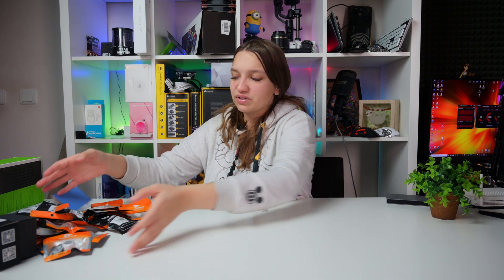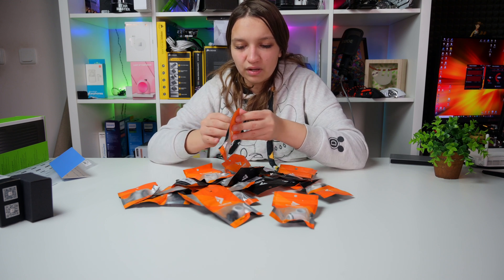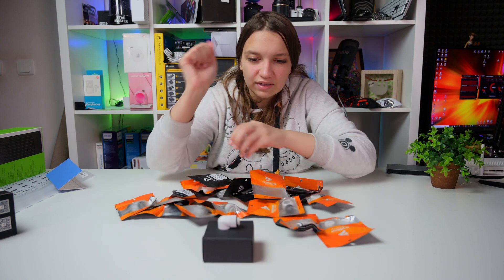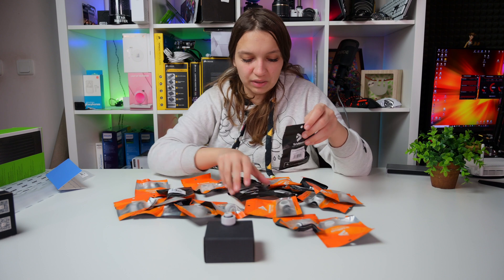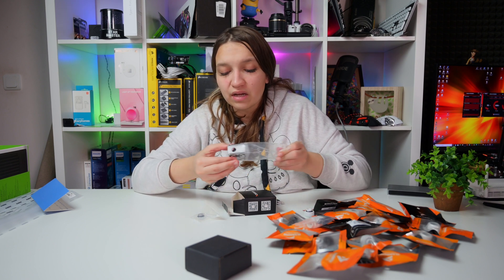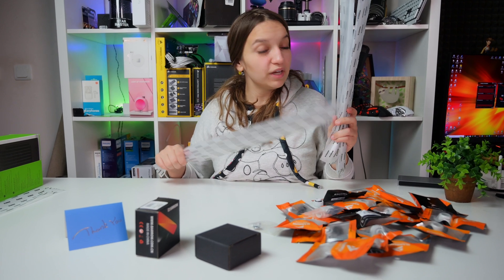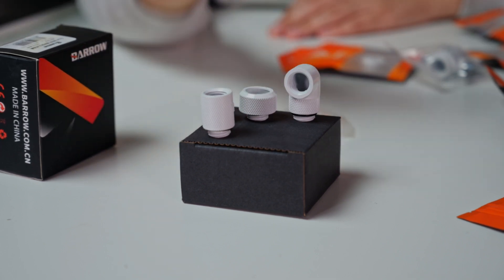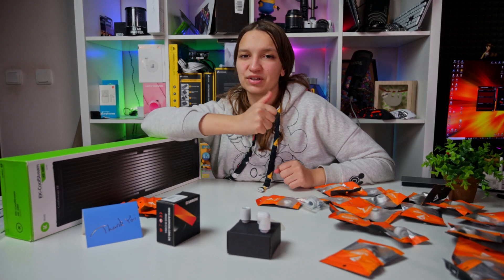Unique Quality for CHEAP ! - Barrow Water Cooling Set -White Fittings, Tubes, Valve and Flow Meter !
Unique Quality for CHEAP ! - Barrow Water Cooling Set - Fittings, Tubes, Valve and Flow Meter !

High Quality on low price in water cooling - yes with Barrow and AegirX Shop!

►Amazon US - EKWB EK Rad

►Amazon UK - EKWB EK Rad

►Amazon Germany - EKWB EK Rad